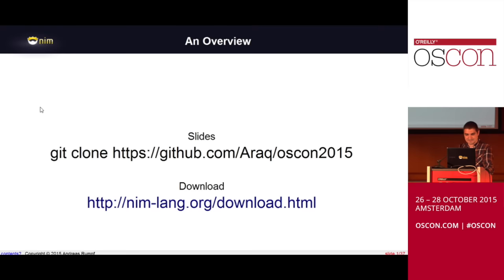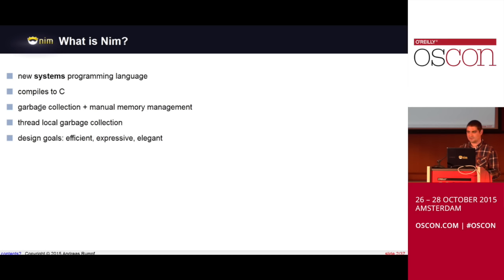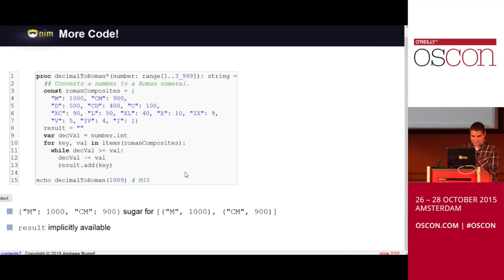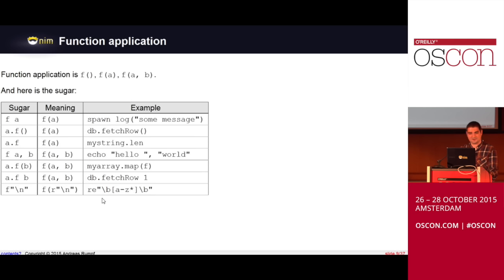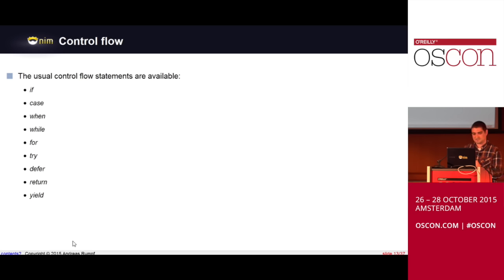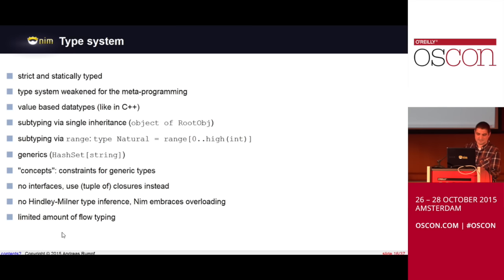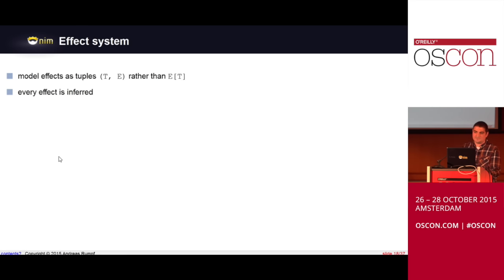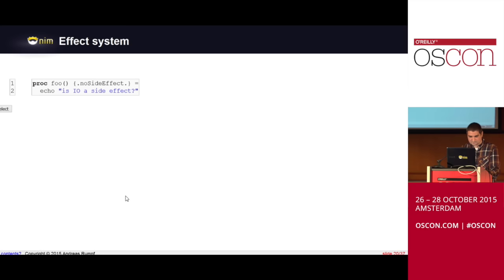OSCON 2015 - Andreas Rumpf - Nim: An Overview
Talk given by Andreas Rumpf about the Nim programming language at the OSCON 2015 conference in Amsterdam.